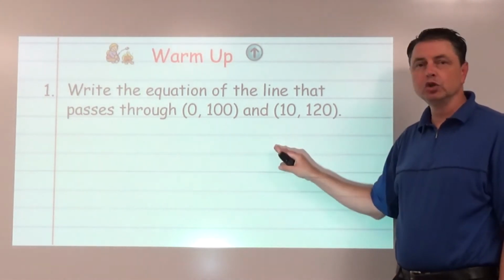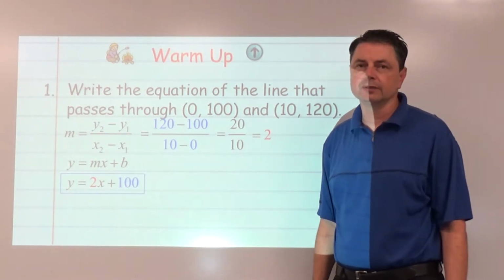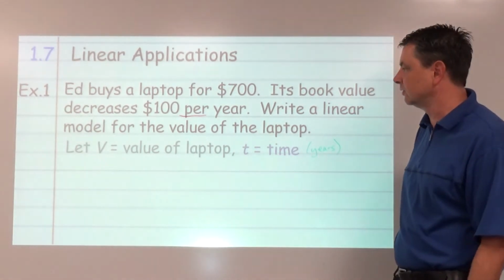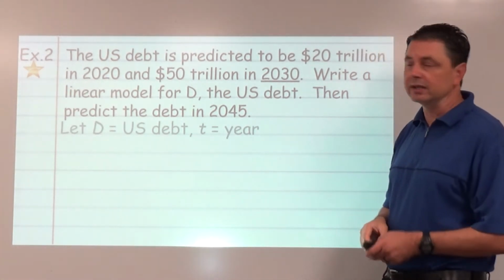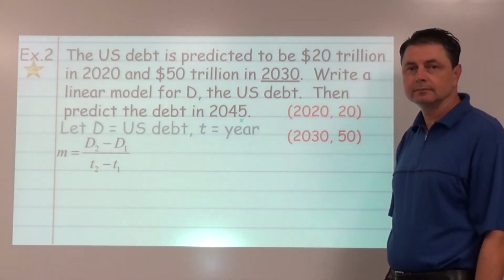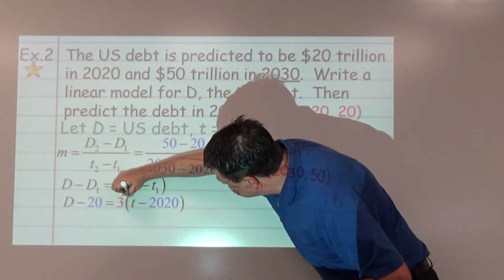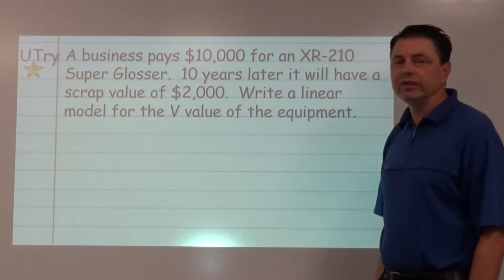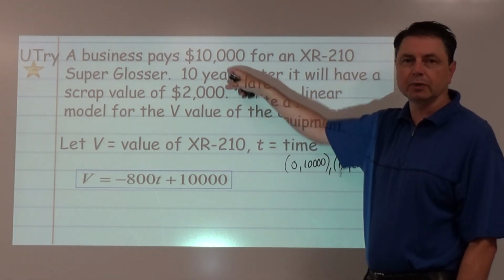Problem Solving 1.7 Linear Applications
Lesson 1.7
Linear Applications